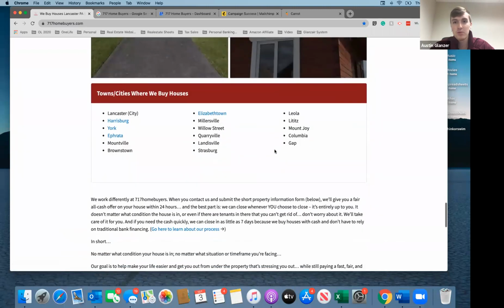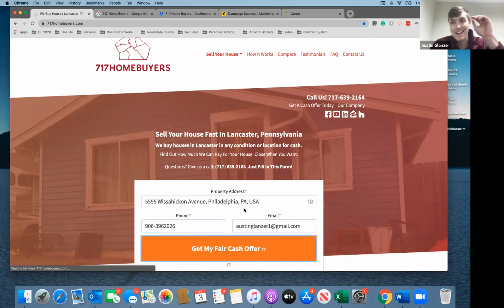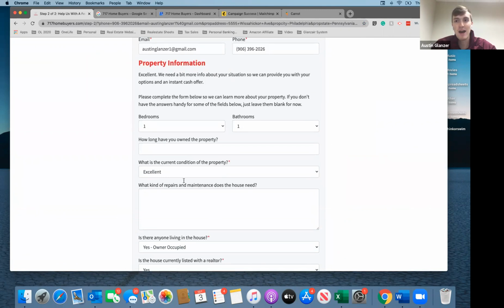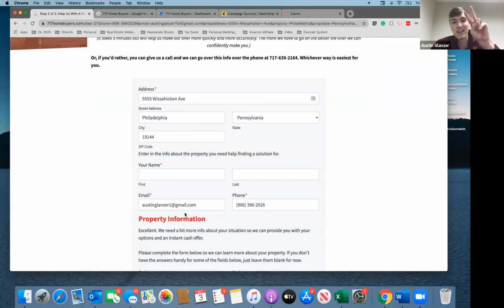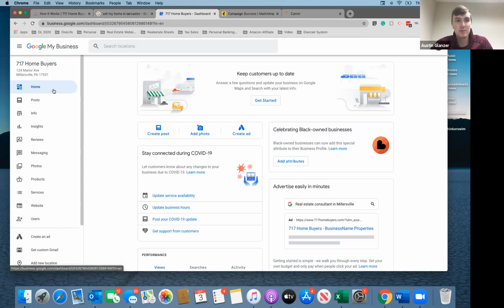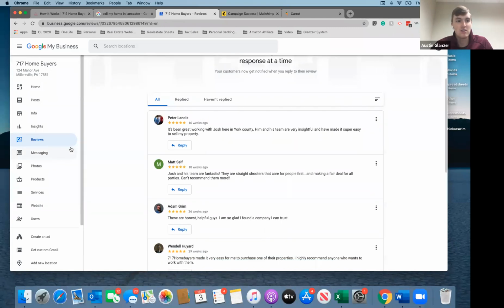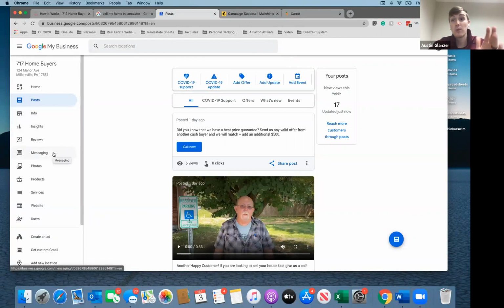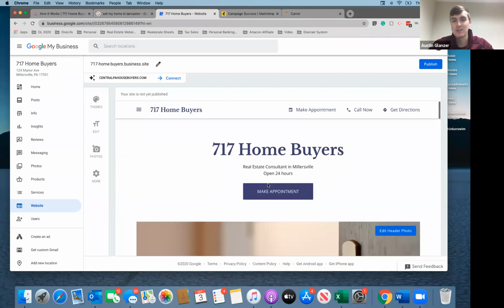How To Make A Website That Actually Gets You Motivated Sellers!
In this video, I go over how you can build a website that will get you leads for motivated sellers.

I show the website I currently use, and I talk about a few tips and tricks you can do for FREE!

You can use as your frame of reference while building your site.

Want us to build the site for you? for more information!